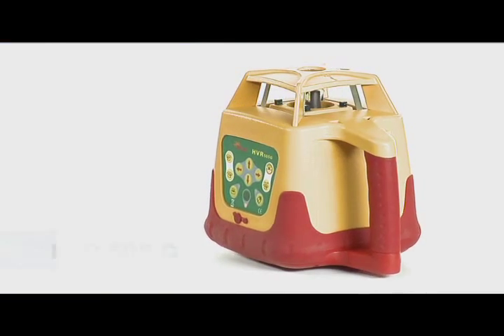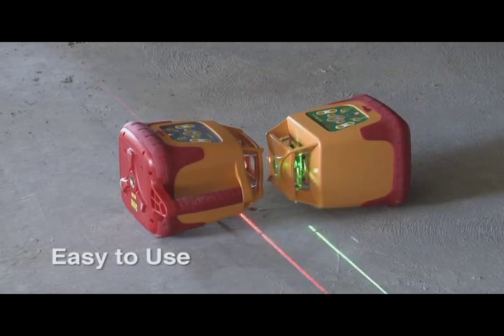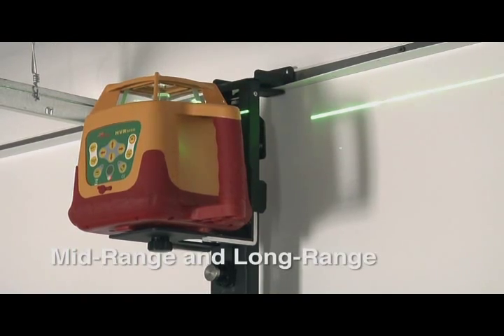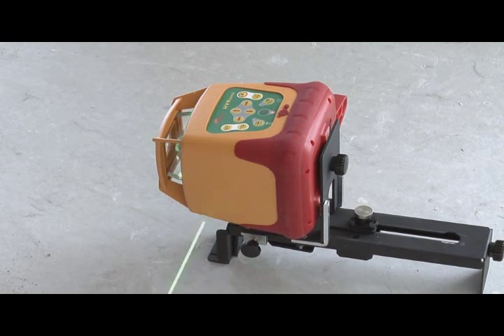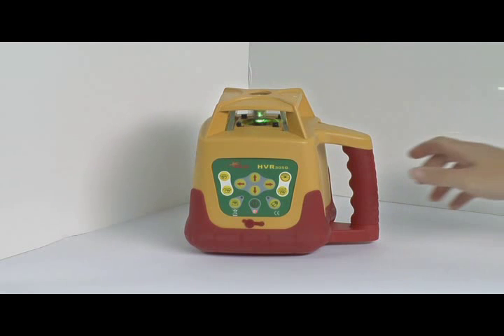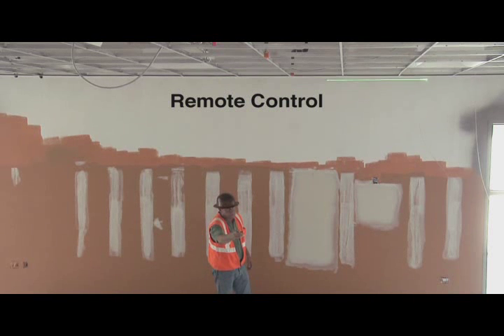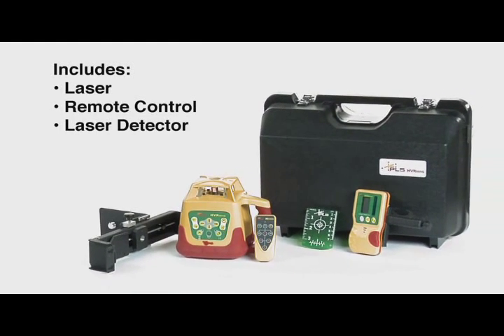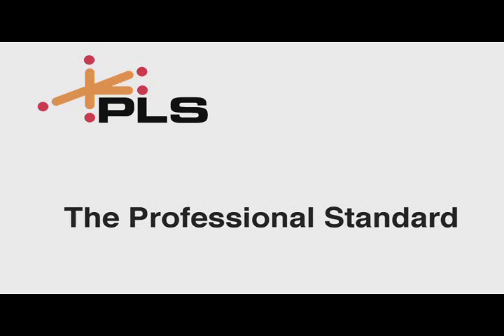Pacific Laser Systems- PLS HVR-505G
The PLS HVR-505G is a self-leveling horizontal and vertical rotary construction laser. The rotary laser can be used on it's side to produce a plumb vertical reference line. Because of it's bright Green beam this laser is great for indoor applications. Green Beams are more visible for interior applications when compared to red beams. The HVR505G has dual slope capabilities for use in setting grade. The HVR-505G has both a plumb-up and a plumb-down beam reference laser point, which is directly plumb up and down from the rotary level beam. Variable Rotation speeds make this tool ideal for both interior and exterior work. the different speeds include: 0, 60, 120 and 600.

EngineerSupply is a Factory Authorized Dealer for Pacific Laser Systems.